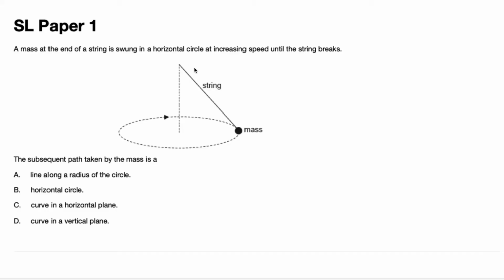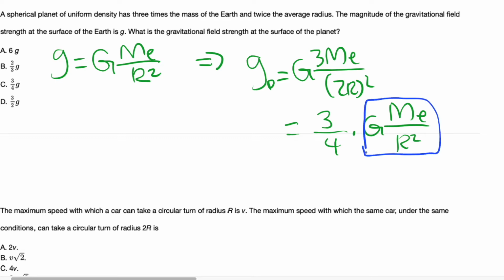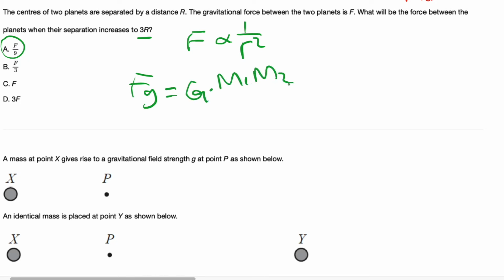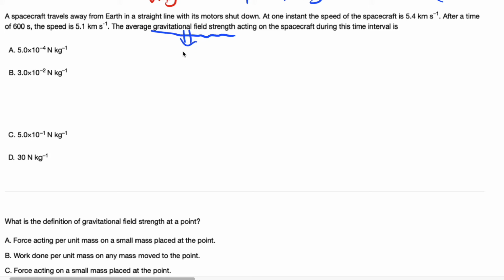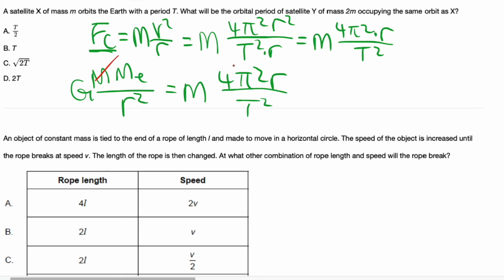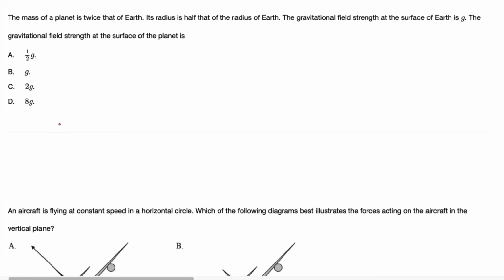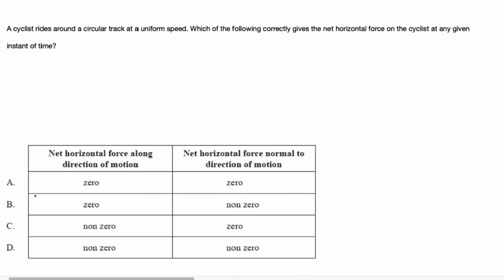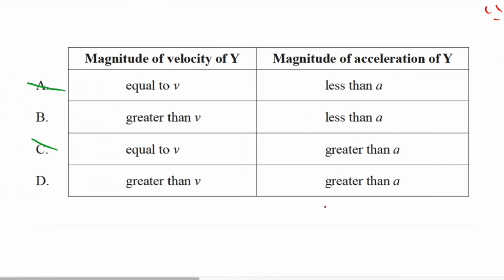IB Physics Topic 6, Circular Motion and Gravitation SL Paper Questions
For problems at 50:36, the correct answer is D. Net force in the direction of motion is zero since the object is in uniform circular motion, meaning that there is no acceleration in the tangible direction, so net force is zero. In the direction normal (perpendicular) to the direction of motion, it receives a centripetal force, so net force is a non-zero quantity.

0:00 Intro
07:05 Page 2
08:36 Page 3
16:09 Page 4
19:58 Page 5
25:55 Page 6
29:34 Page 7
35:05 Page 8
37:52 Page 9
44:21 Page 10
45:49 Page 11
45:45 Page 12
50:47 Page 13
52:25 Page 14
55:02 Page 15 and Page 16